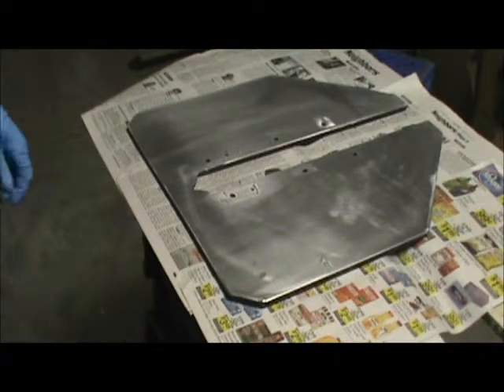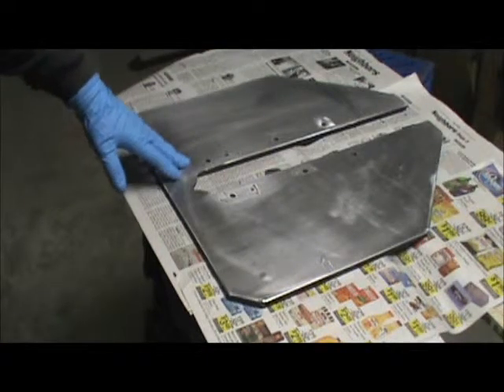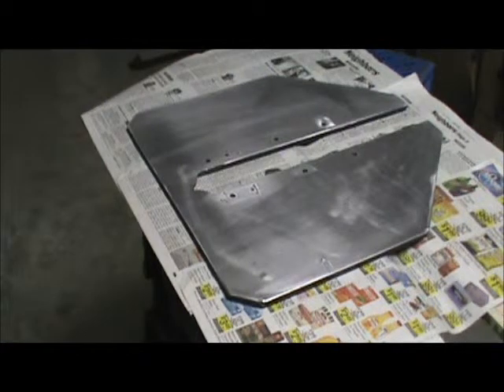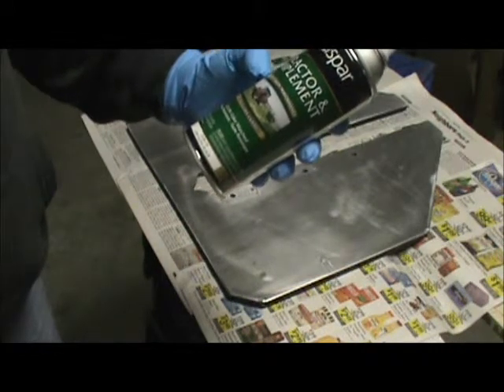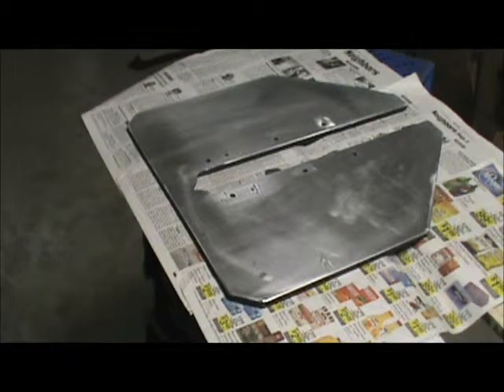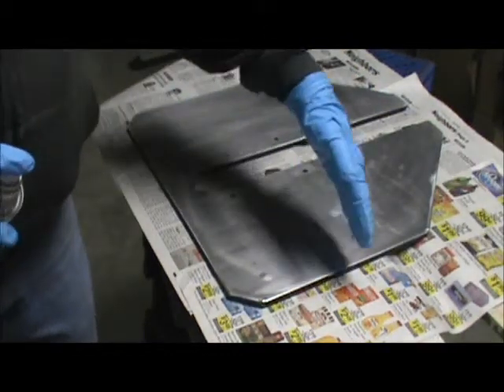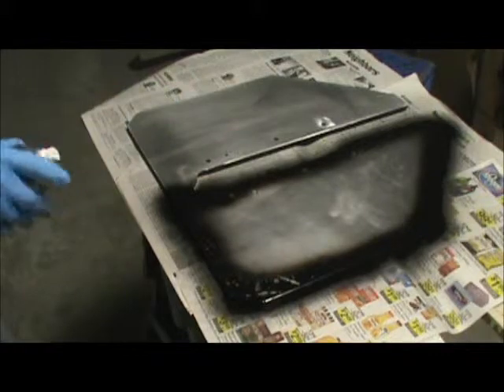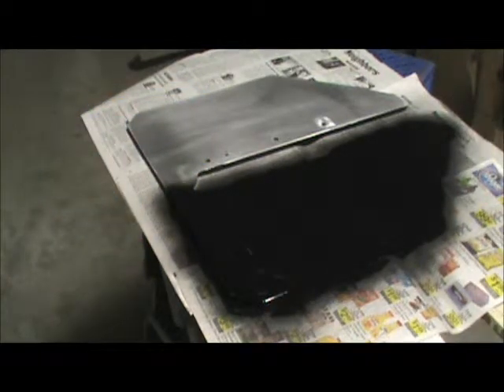My DIY Spray Painting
This is a basic guide with some tips about everyday spray painting.